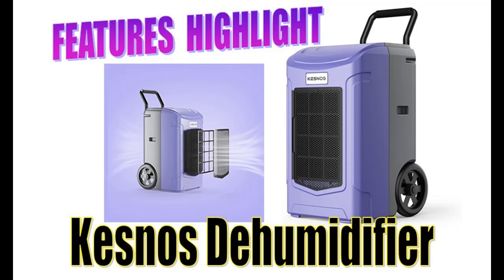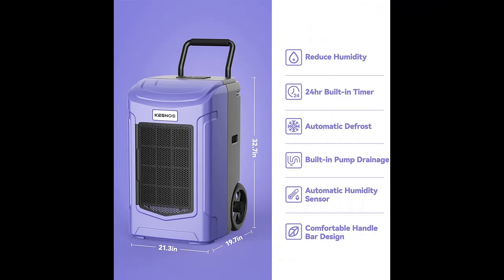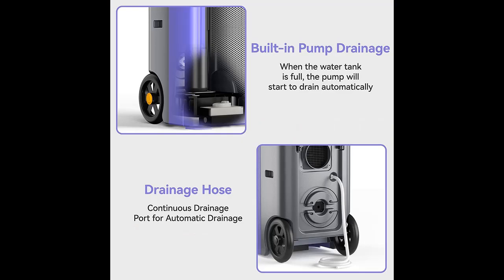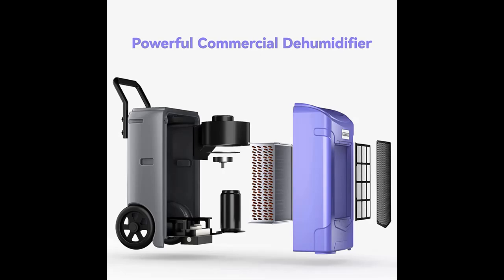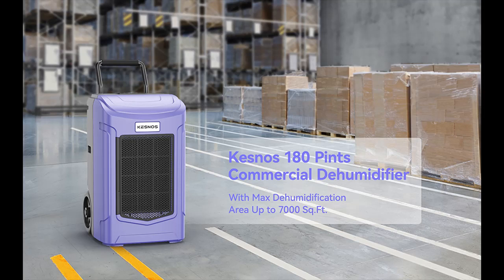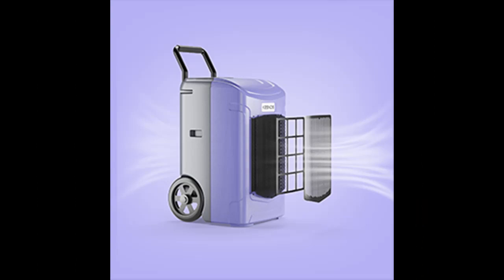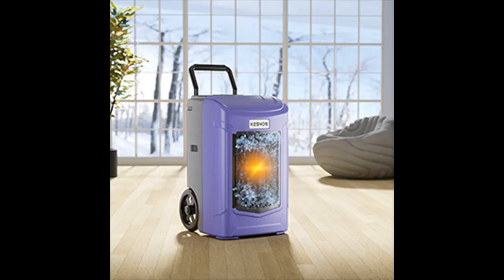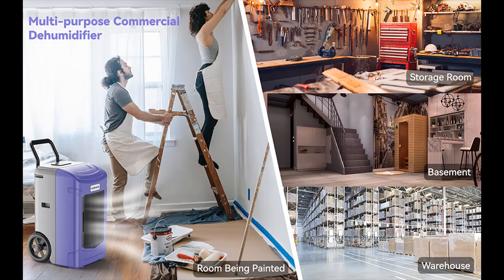Kesnos 180 Pints Commercial Dehumidifiers for Large Room or Basements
Overview/Details/Reviews| Kesnos 180 Pints Commercial Dehumidifiers for Large Room or Basements, Industrial Large Dehumidifier with Pump and Drain Hose, Dehumidifiers for Home with Intelligent Humidity Control

Kesnos 180 Pints Commercial Dehumidifiers for Large Room or Basements, Industrial Large Dehumidifier with Pump and Drain Hose, Dehumidifiers for Home with Intelligent Humidity Control